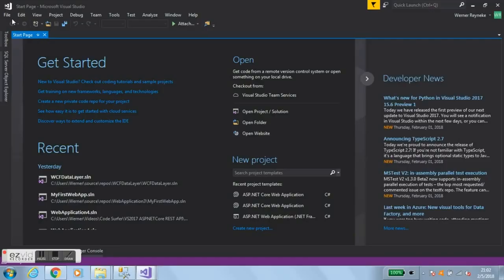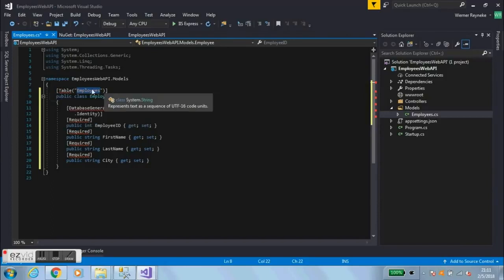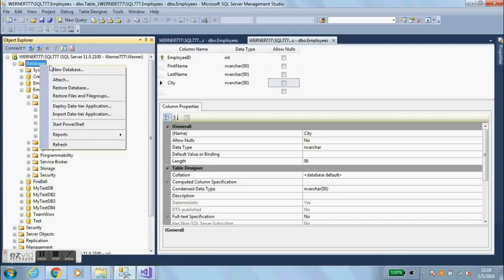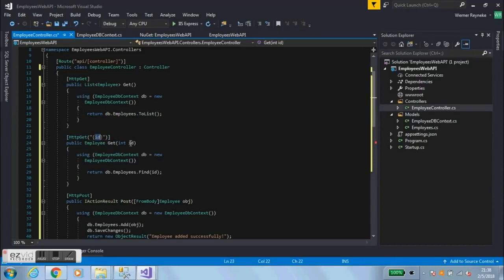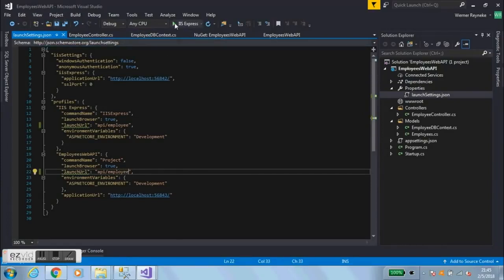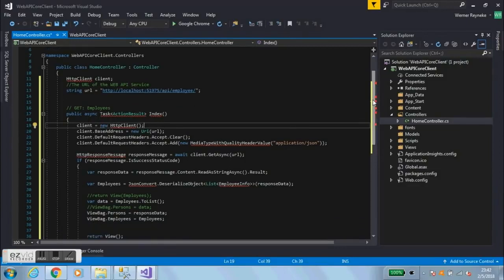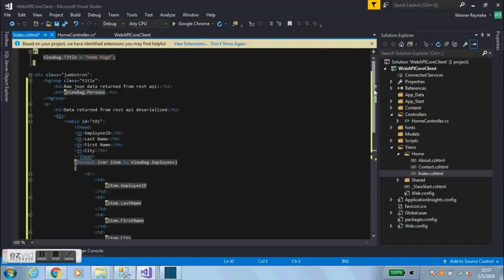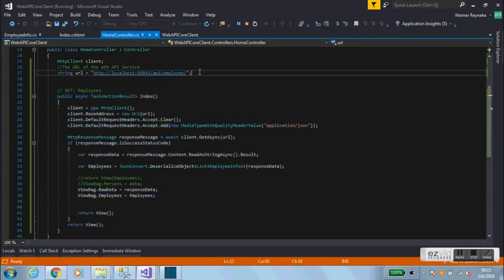ASP NET CORE 2 0 web api and MVC client for beginners in VS2017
ASP.Net web api and how to consume it in an MVC web application using Visual Studio 2017C# ASP.Net Core web api and MVC client explained in a step-by-step hands-on approach.